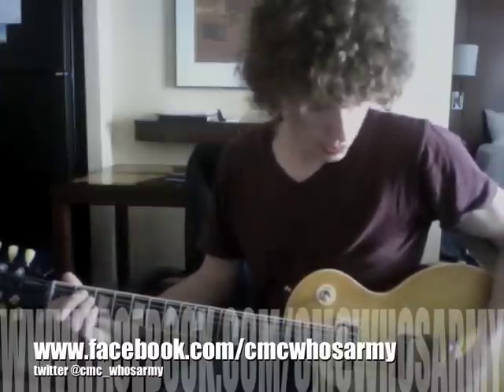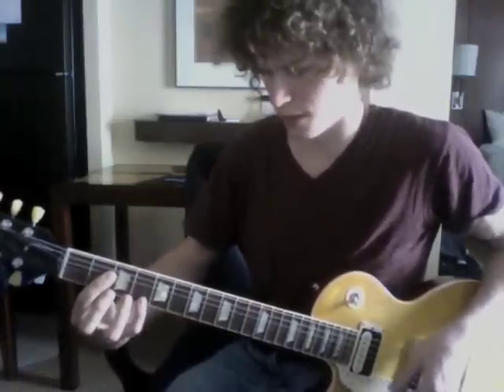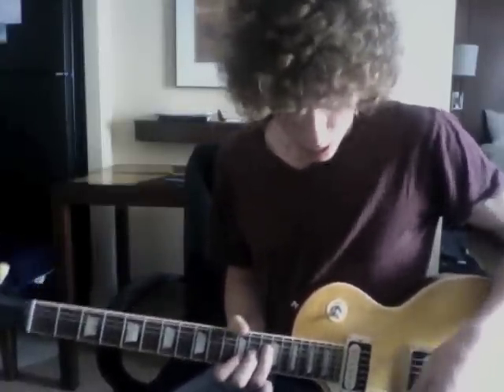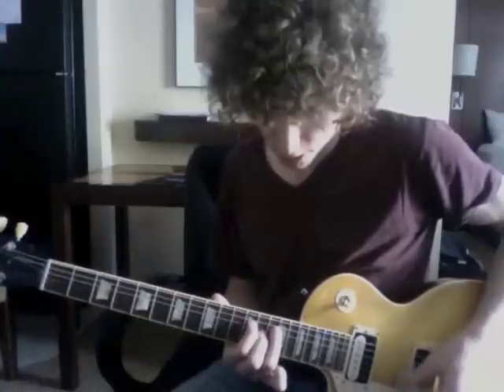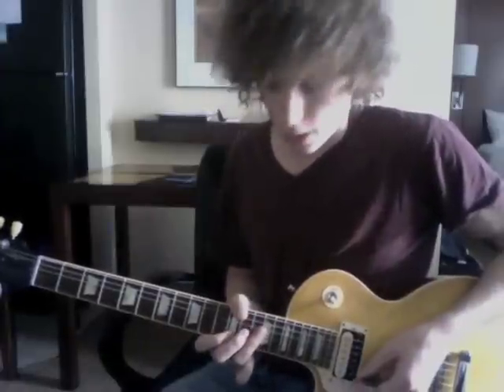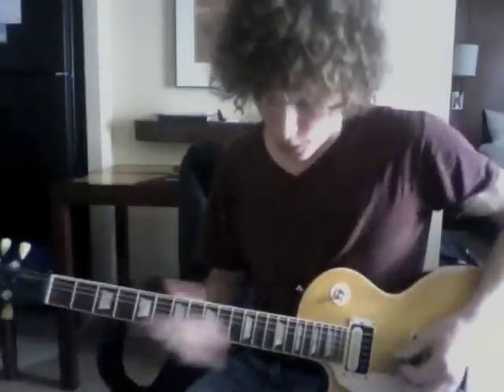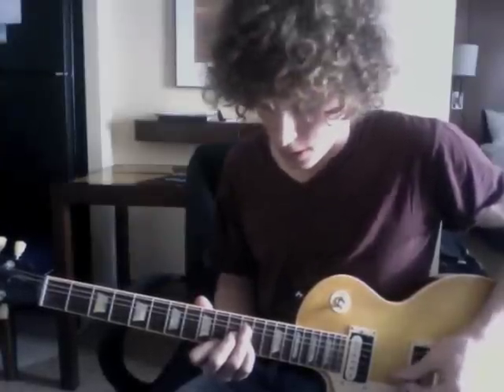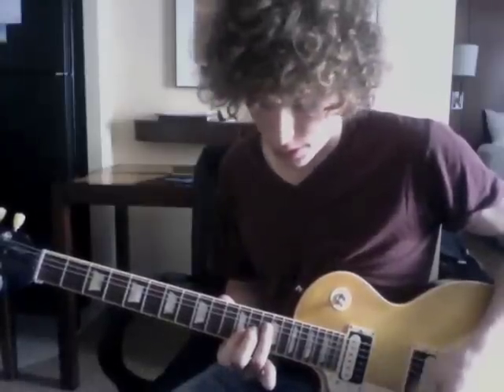Cory Williams - Guitar Lesson for Raise A Little Hell by Trooper as performed by Whosarmy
Cory Williams demonstrating his guitar parts for Trooper's "Raise A Little Hell" as performed by Whosarmy on CBC's Cover me Canada.